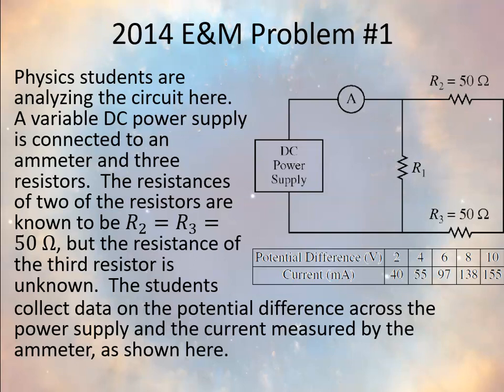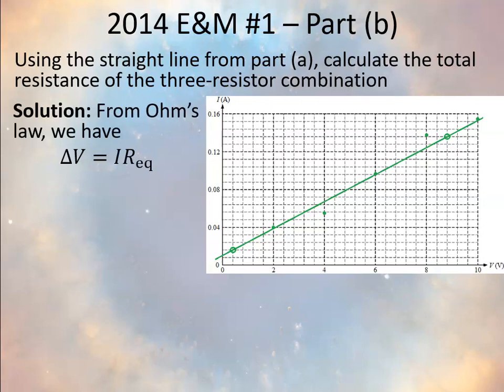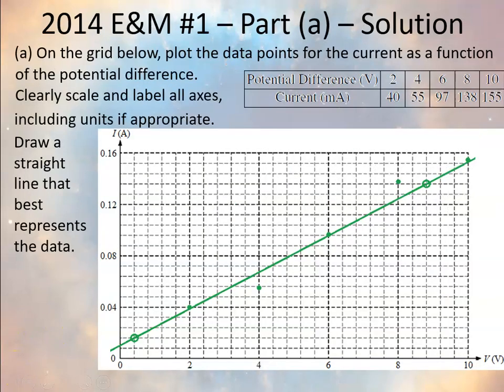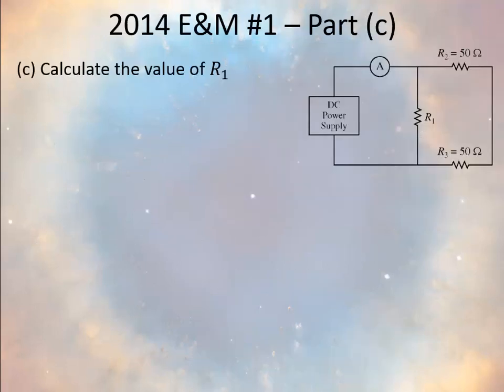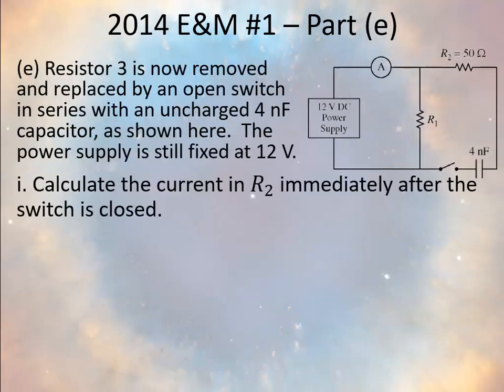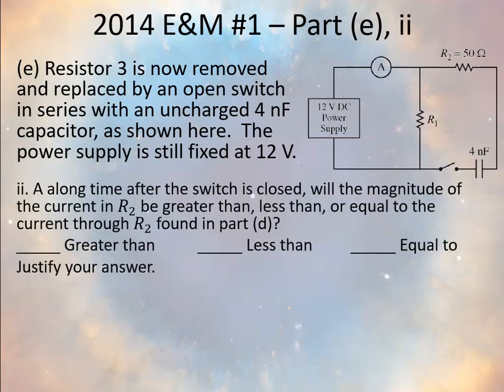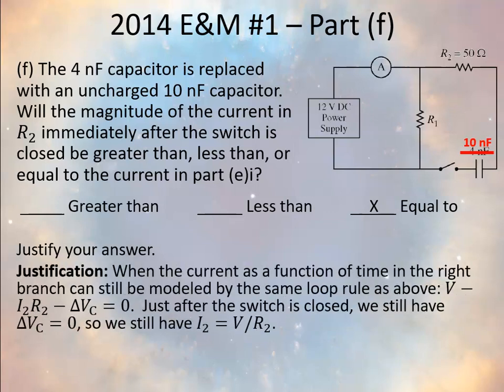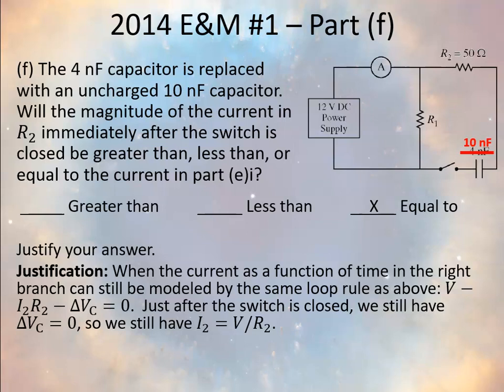2014 AP Physics C E&M Problem #1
Solution to Problem 1 from the 2014 AP Physics C Electricity & Magnetism AP Exam